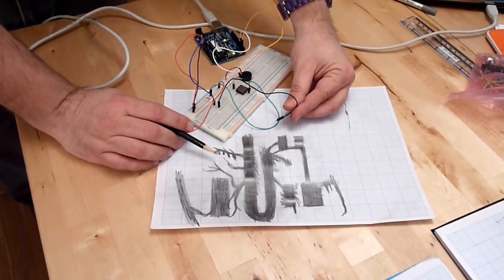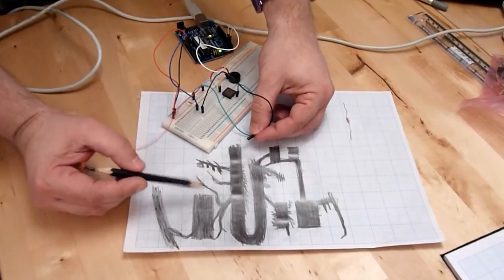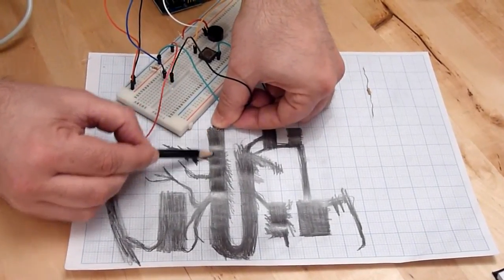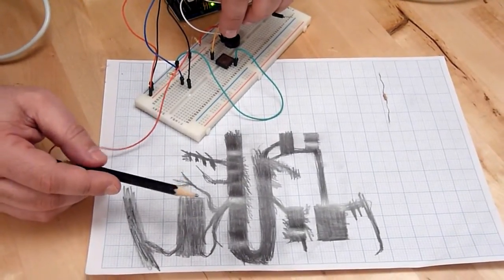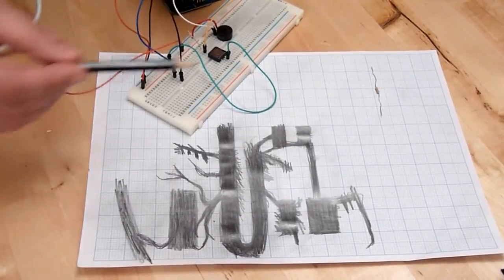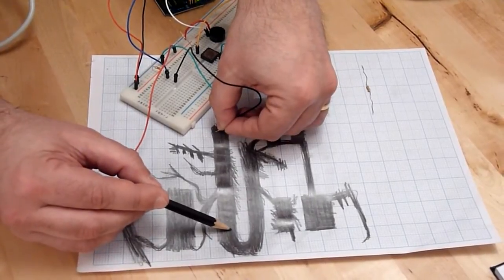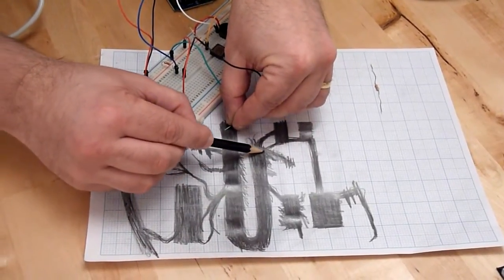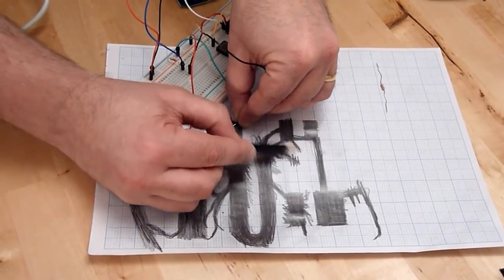Graphite Pencil Input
Using scribbled graphite pencil as an input device